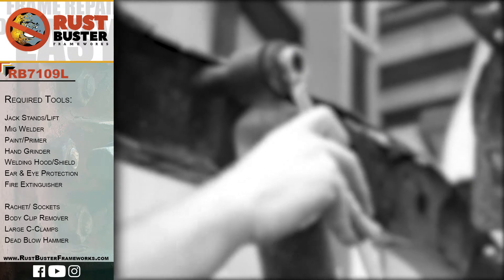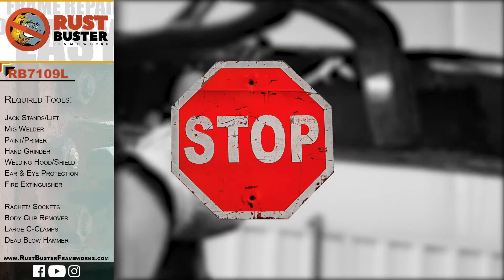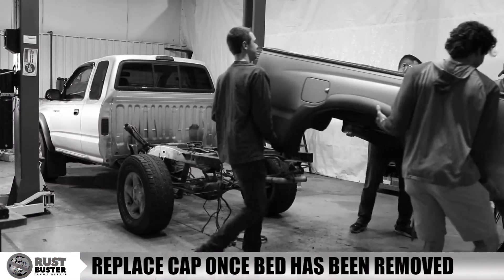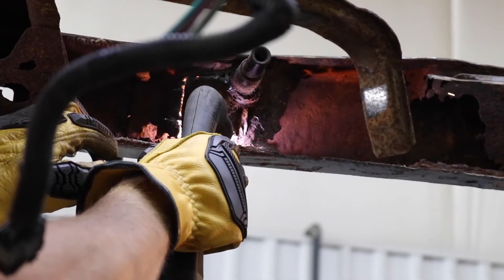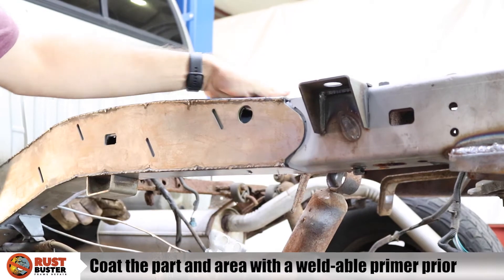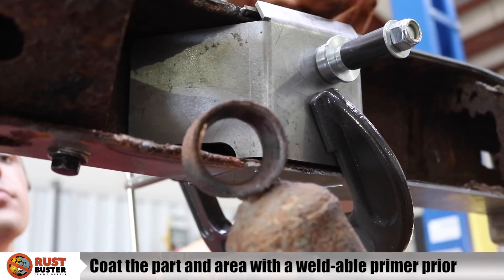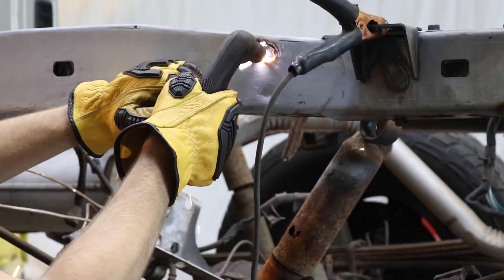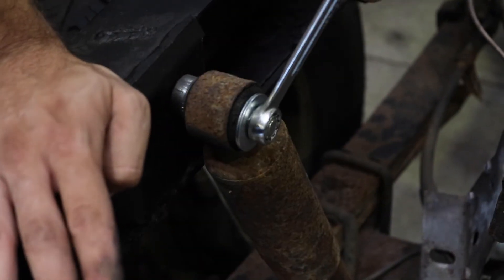RB7109L - 95-04 Tacoma Driver Side Rear Shock Mount Installation Guide